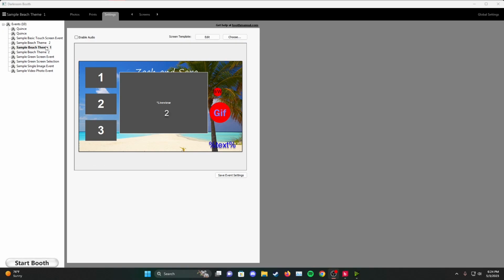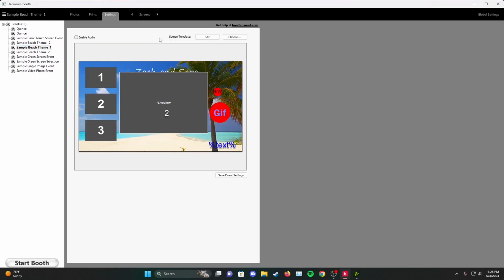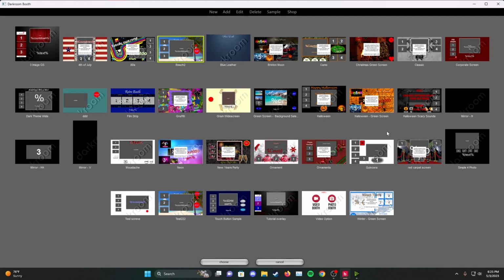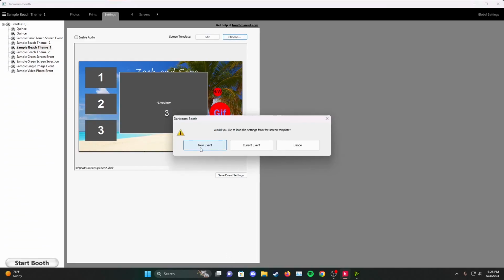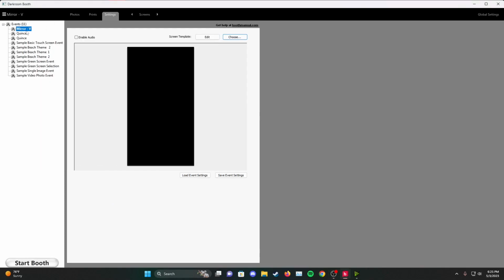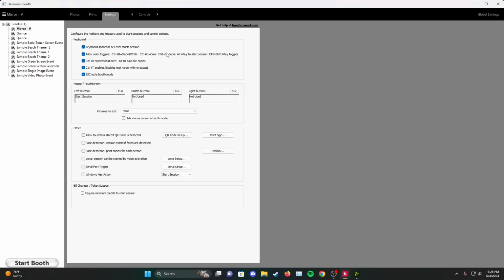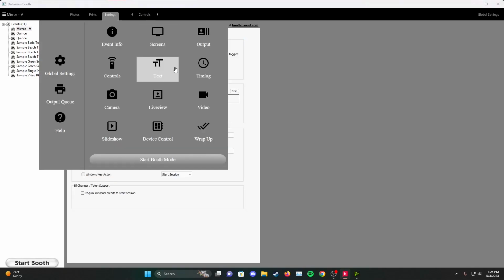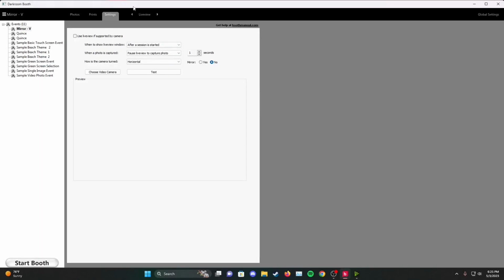Darkroom Booth Tips and Tricks ( Reinstall Mirror V Sample Event)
Hello!

Quick Video on how to reinstall the sample Mirror V Event in case you deleted it on accident or messed up the original event.

Follow our Facebook Page for any questions!